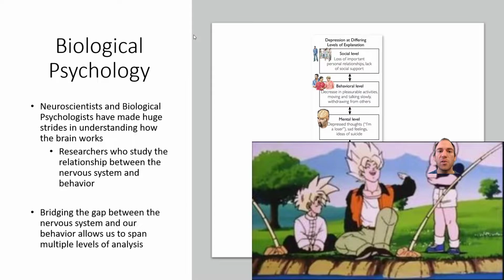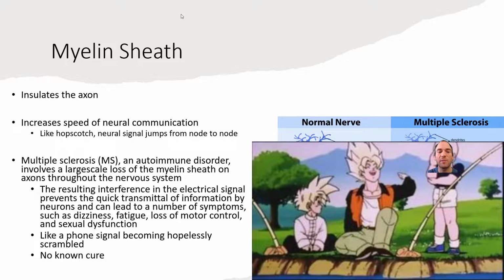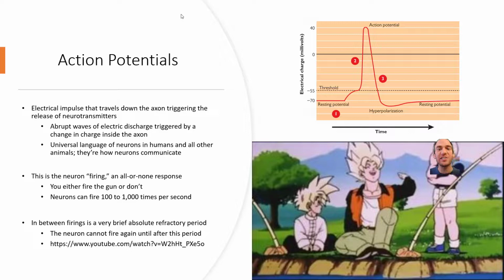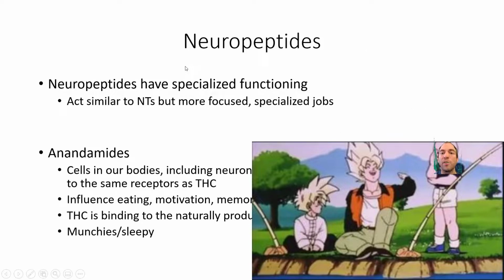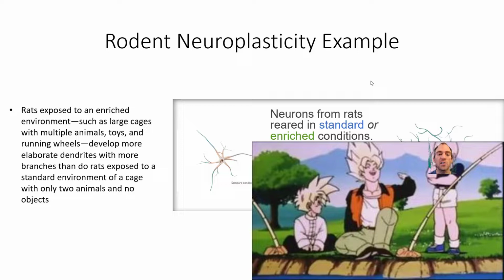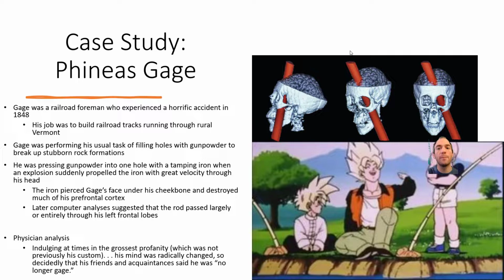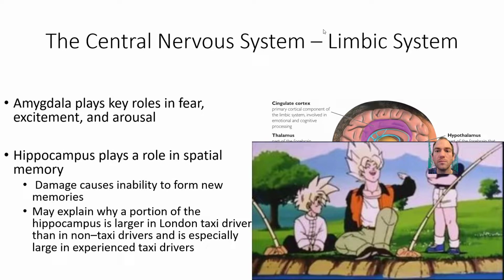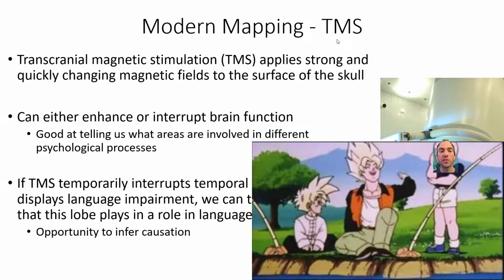Chapter 3--Biological Psychology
00:00 Levels of Analysis; Neurons; Parts of Neurons; Terminal Button; Synaptic Vesicles
10:00 Synaptic Cleft; Receptor Sites; Glial Cells; Myelin Sheath; Electrical Communication
20:00 Action Potentials; Chemical Communication
30:00 Types of Neurotransmitters; Neuropeptides; Neural Plasticity
40:00 Neurogenesis; Pruning; Myelination; Rodent/Human Neuroplasticity Example; Brain-Behavior Network
50:00 Forebrain; Frontal Lobe; Phineas Gage; Parietal Lobe
1:00:00 Temporal Lobe; Occipital Lobe; Limbic System; Endocrine System; Pituitary Gland and Pituitary Hormones; Sexual Reproductive Glands & Sex Hormones
1:10:00 Mapping the Brain; Electroencephalograph; PET; fMRI; Transcranial Magnetic Stimulation